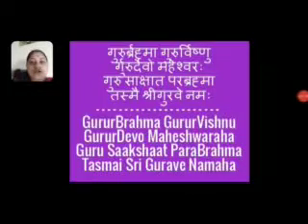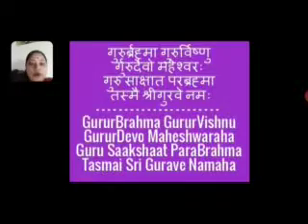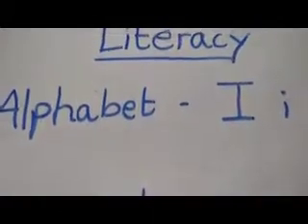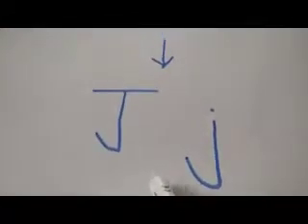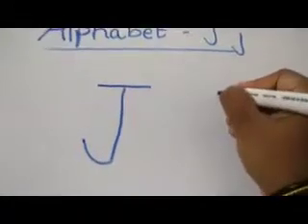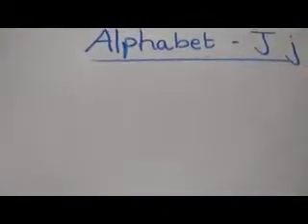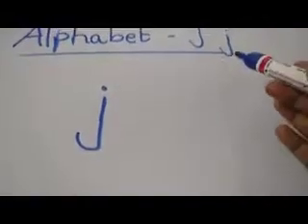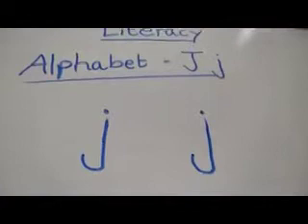Jr.Kg - Literacy Topic : Alphabet J j "(Uppercase and Lowercase)